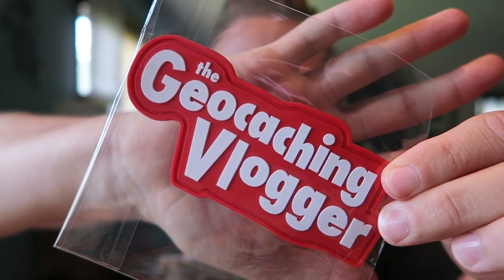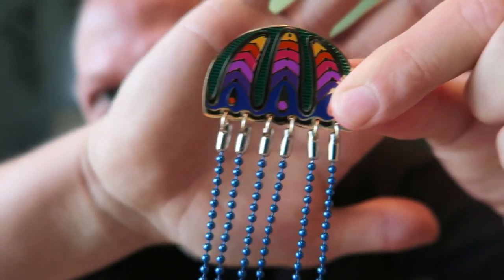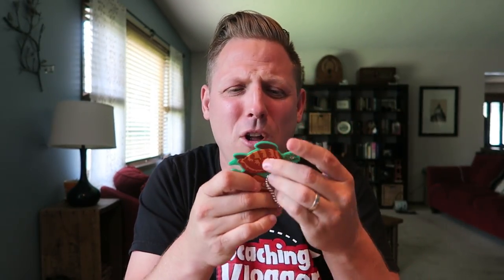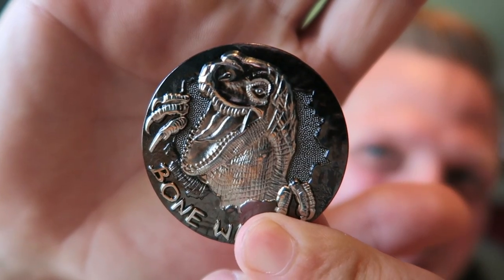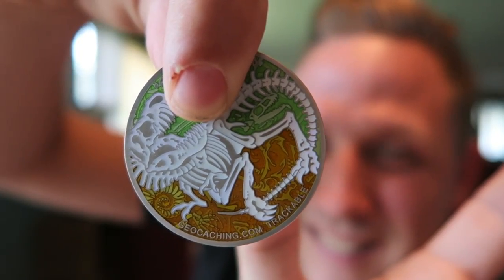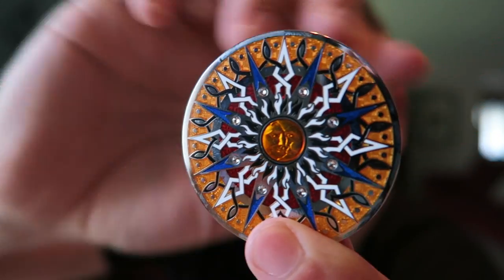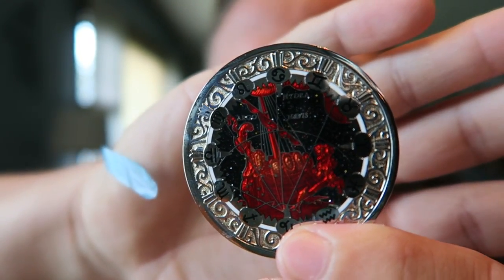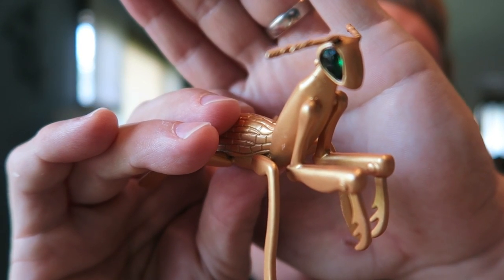EPIC GEOCOIN HAUL! (Unboxing)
Watch as I open up a Geocoin trackable haul from Coinsandpins.com